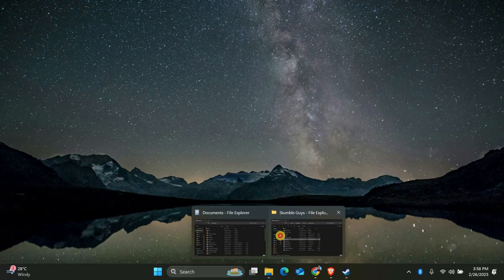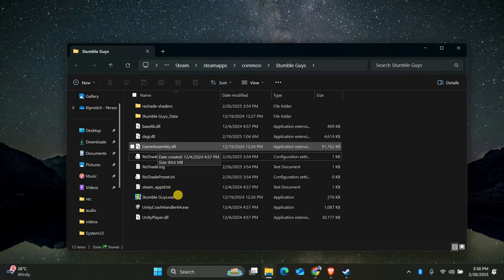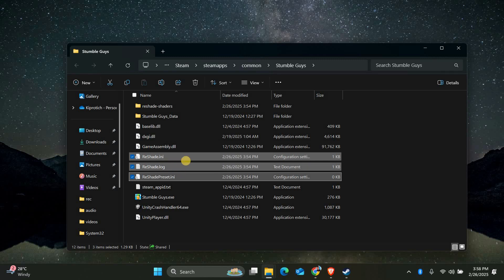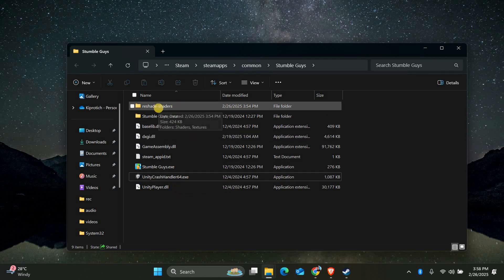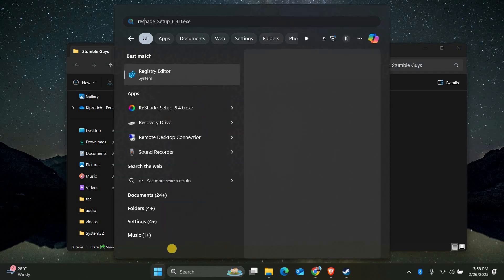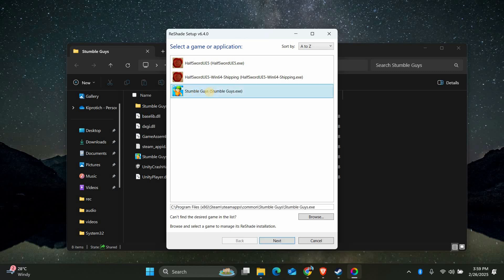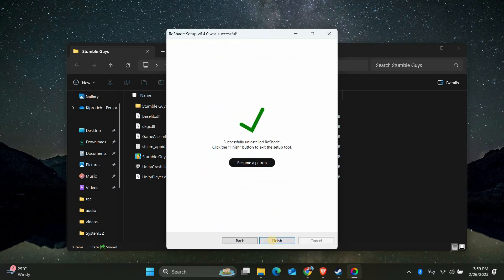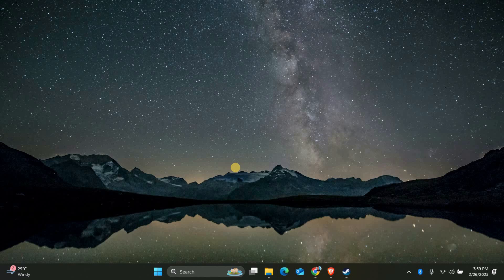How To Uninstall ReShade From PC - Easy Fix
Tired of leftover shaders and performance issues? Learn how to uninstall ReShade from PC cleanly in just a few steps.

ReShade mods inject files into your games, causing crashes or visual glitches for gamers, streamers, and mod enthusiasts. This tutorial shows how to remove ReShade from Windows, delete ReShade files, and run the ReShade uninstaller effectively.

➤ how to uninstall ReShade from PC
➤ remove ReShade from Windows 11
➤ delete ReShade files Windows 10
➤ uninstall ReShade shader mod on PC
➤ remove ReShade injection DLL on Windows
➤ run ReShade uninstaller on Windows
➤ clean ReShade leftovers after update
➤ fully remove ReShade settings in Windows

Applies to: ReShade on Windows 10 and Windows 11 PCs.